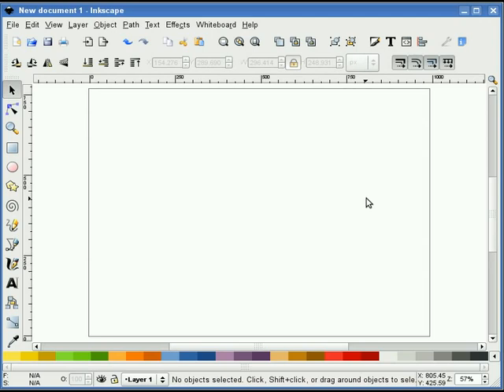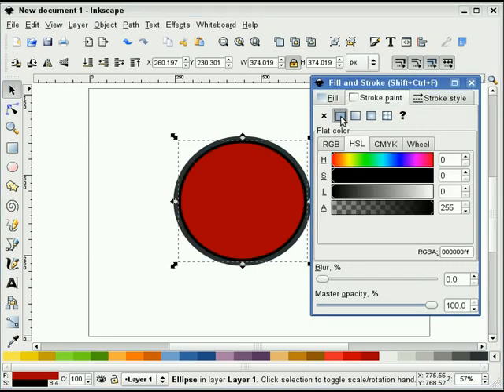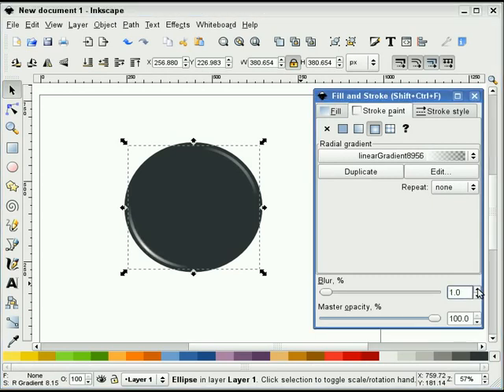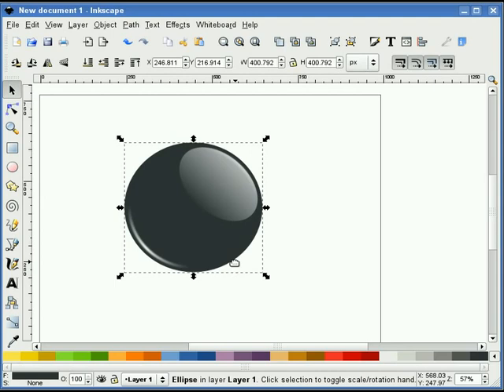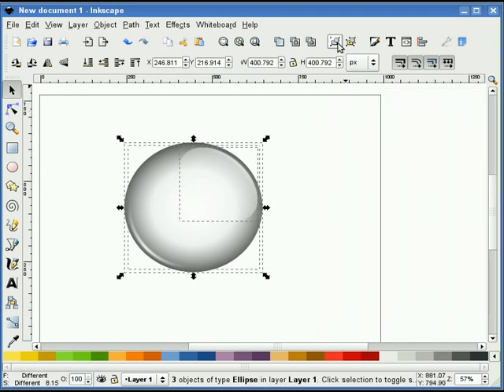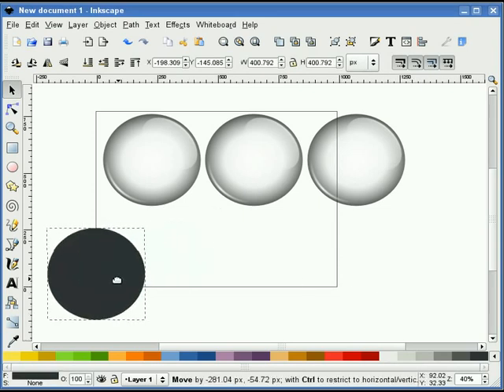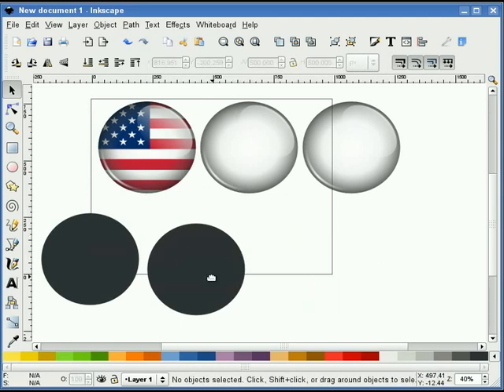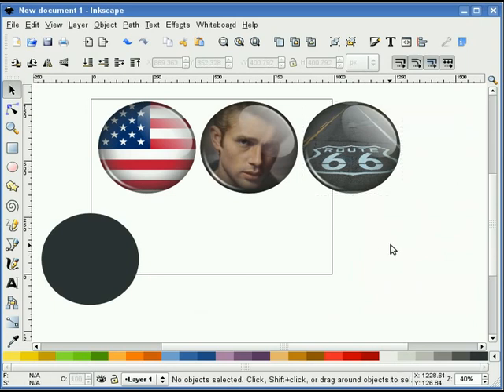heathenX Inkscape Tutorials: episode 043 - Making pin buttons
The method used in this video also works with JPEG images.